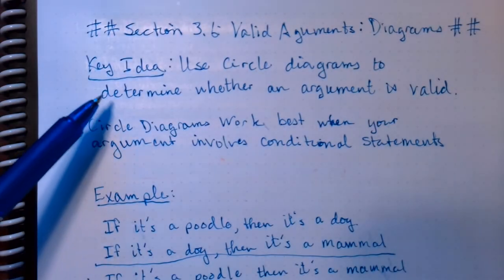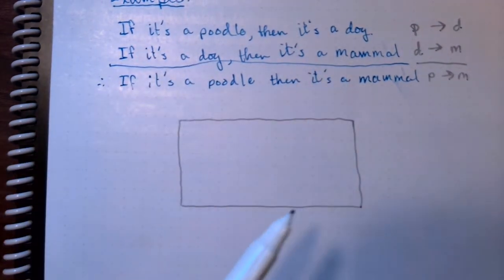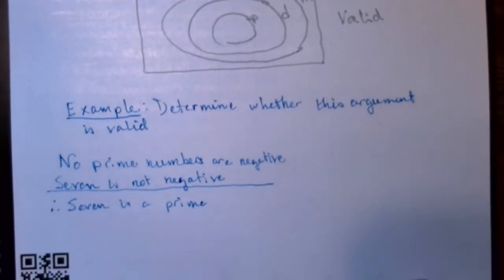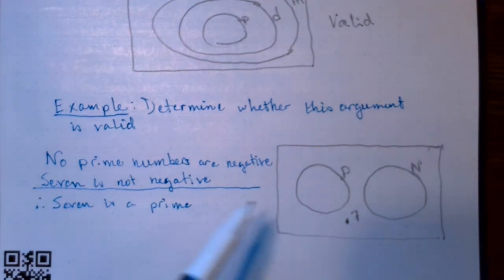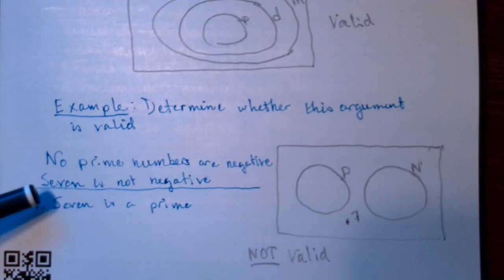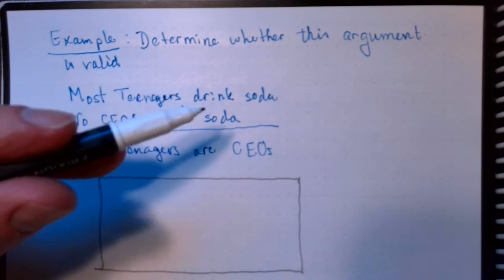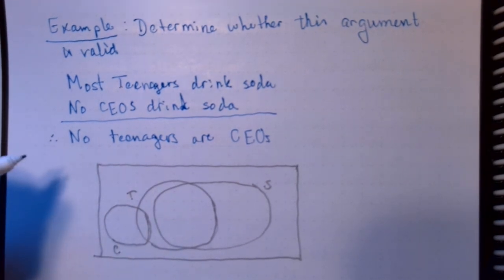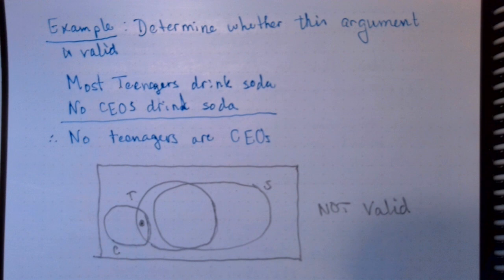Valid Arguments: Circle Diagrams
Circle diagrams, also called Euler diagrams, give us another tool for determining whether or not an argument is valid. We give several examples to show the methods used for making the diagrams and deciding on the argument's validity.